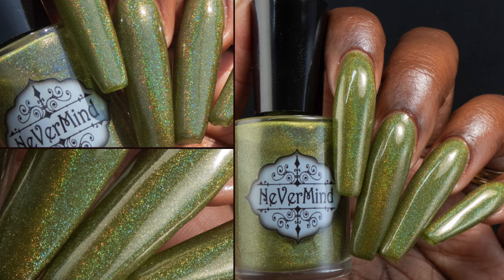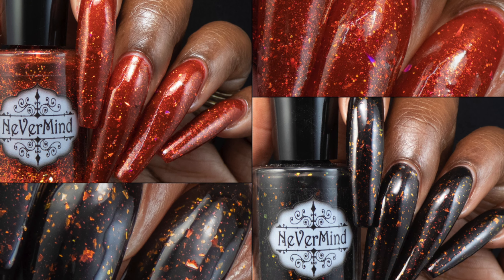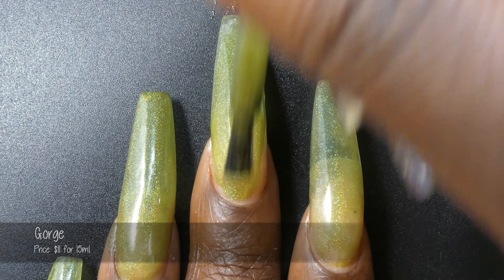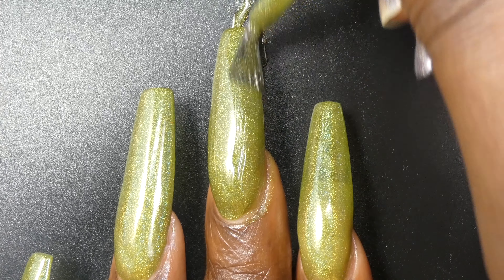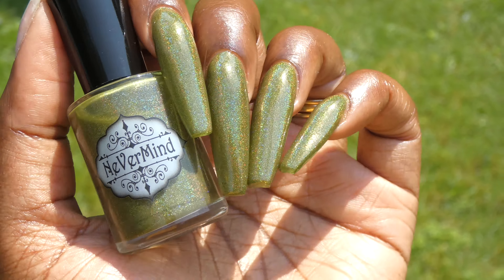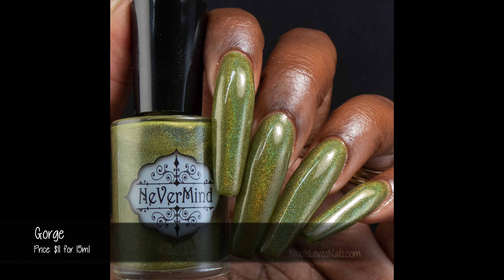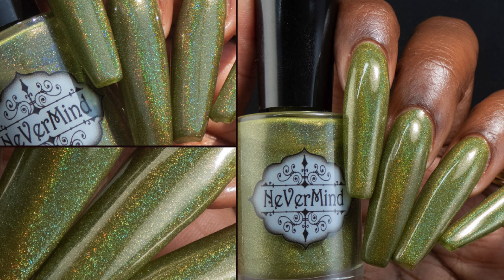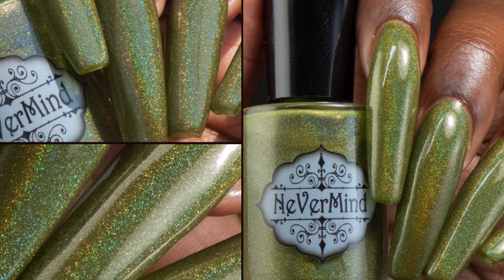NeVerMind Apothecary SunCrusher Collab Collection | Nicole Loves Nails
PR | Hey friends! Today I have the newest release from NeVerMind Apothecary to share! ⭐️ Blog post

NeVerMind Apothecary (formerly known as NeVerMind Polish) polishes are 5 free, vegan and cruelty free. Their polishes are in 15ml bottles and with polishes on their website, you can choose between a skinny or wide brush.

🗓 When: Starting on August 2nd

The July SunCrusher polishes are available now. There will be 1 polish added to this collection each month for the next couple of months!

Save 15% at Makartt (works on US, CA & EU sites) with NicoleLoves_Nails

Use this link to save on your first order over $20 With Maniology